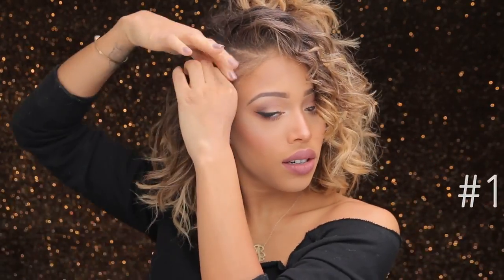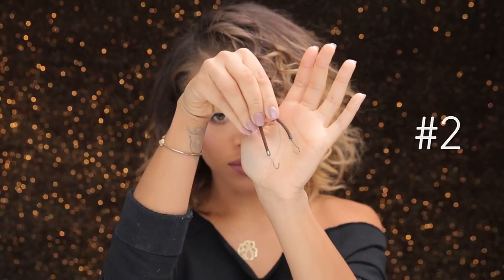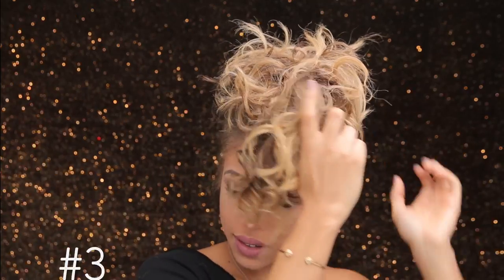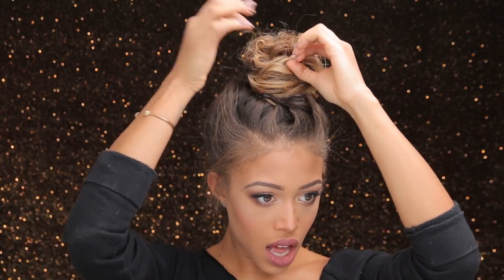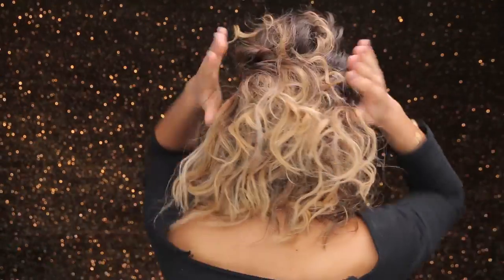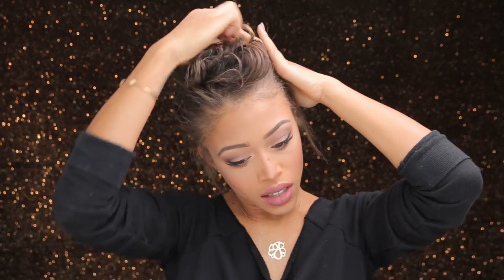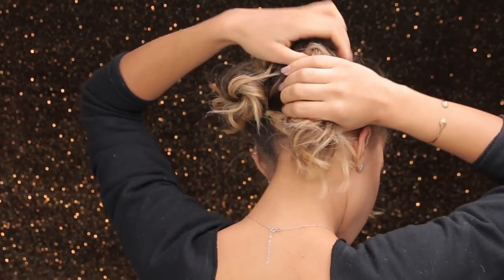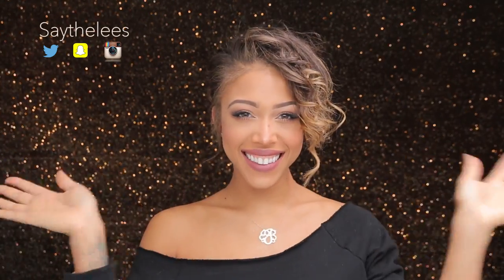5 Easy Styles for Short Hair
These styles are gorgeous on Wavy, Curly or Natural hair! Tag me in all of your re-creations! xo

*PS* I've added 2 rows of hair extensions for color :)